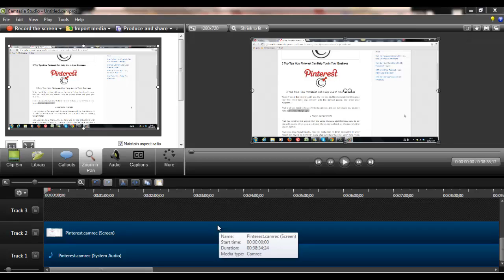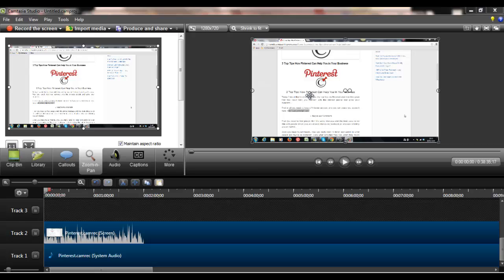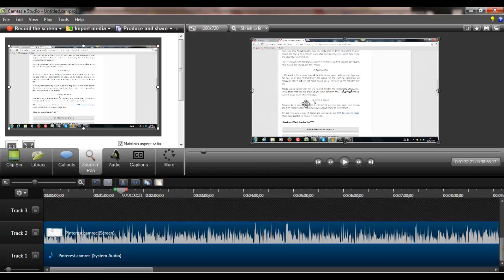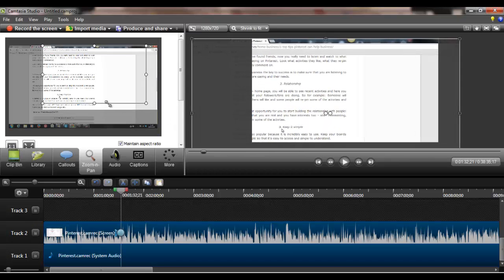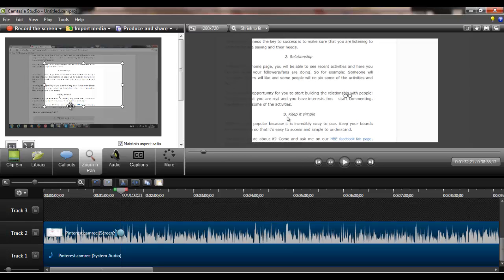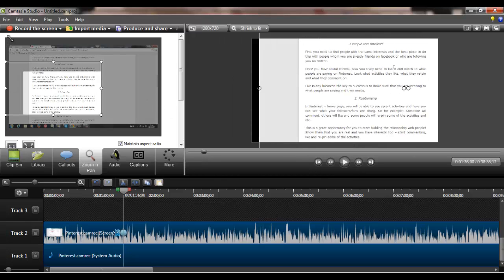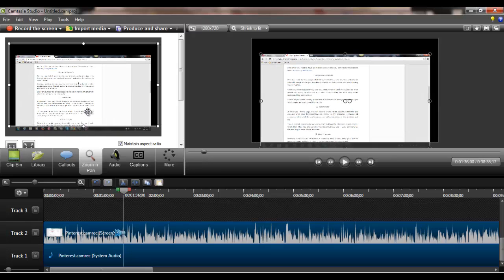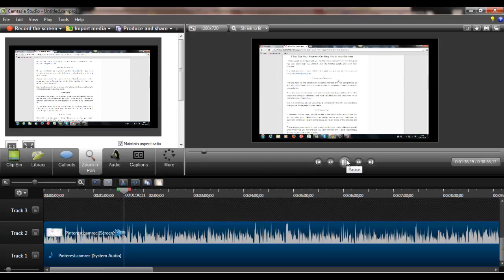Camtasia Studio 8 How To Zoom and Pan